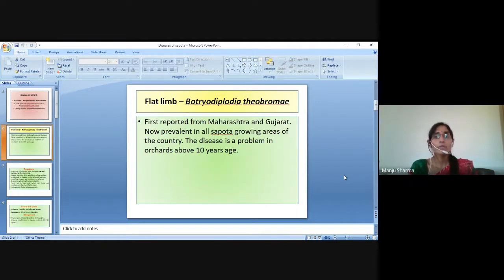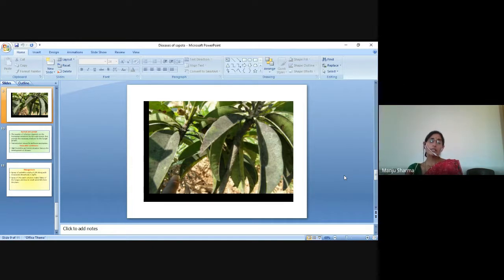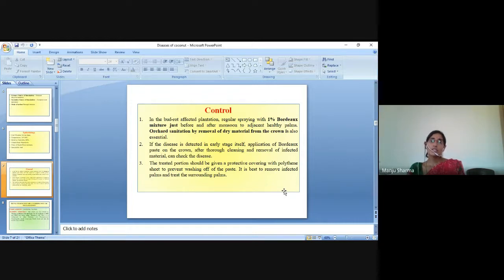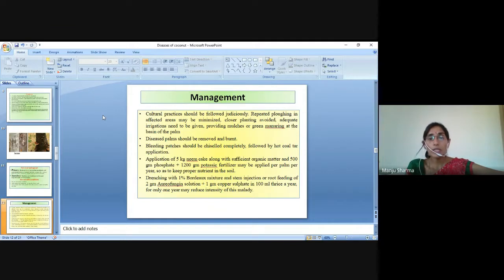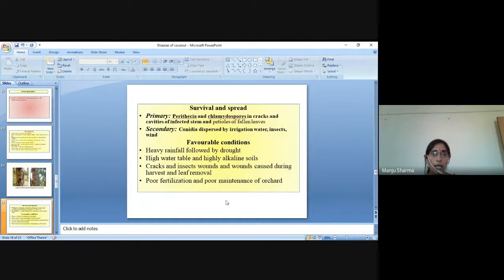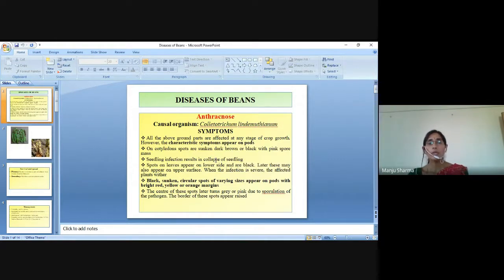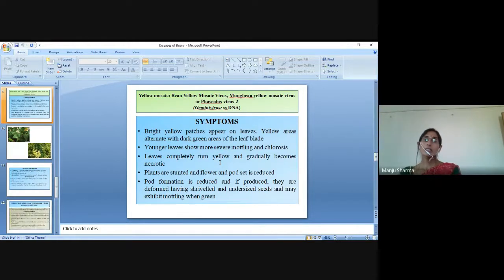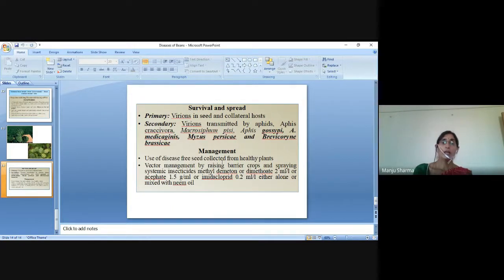Diseases of sapota By Manju Sharma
Subject - Diasease of Field and Horticulture crops and their management